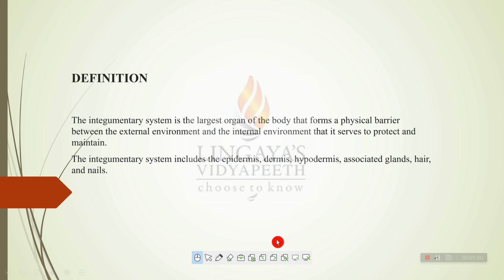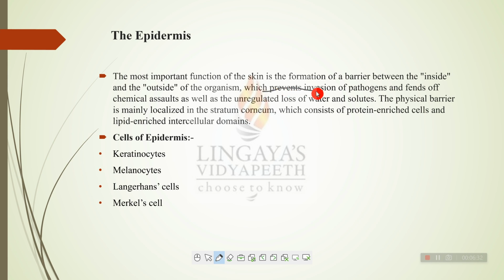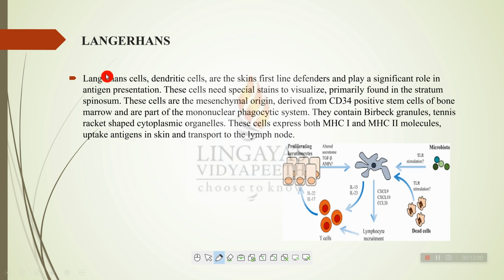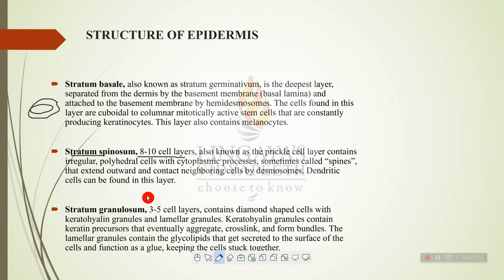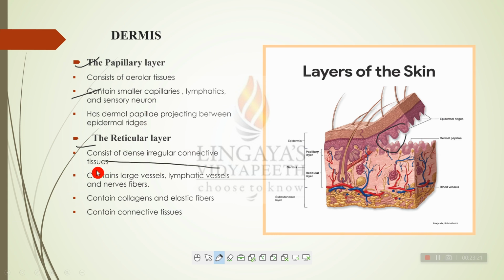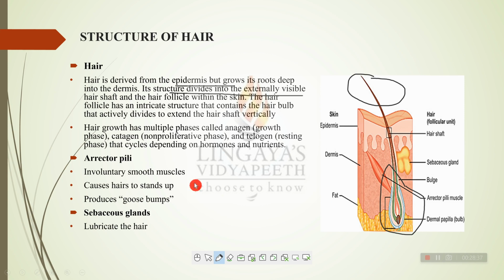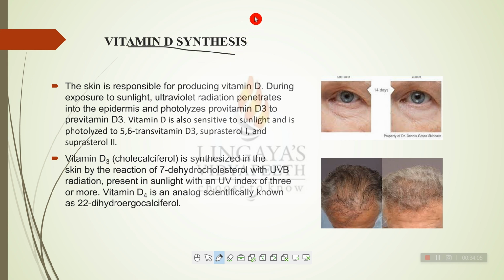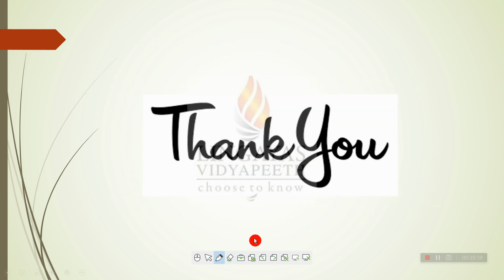3. B Integumentary system.